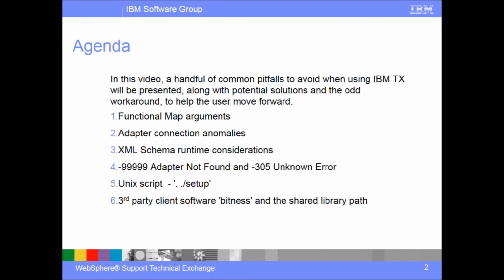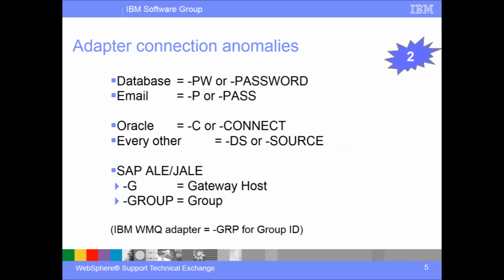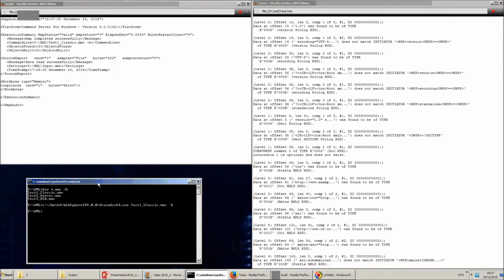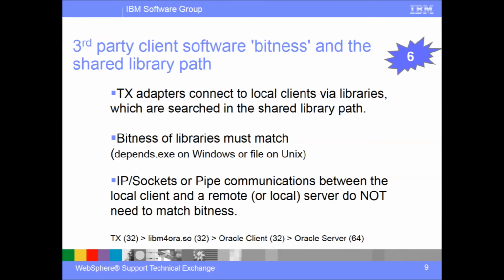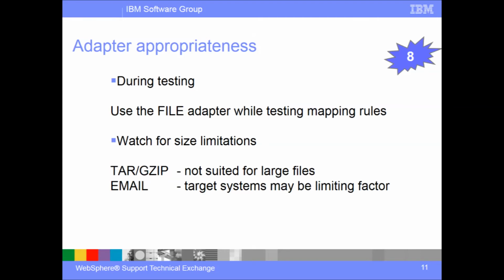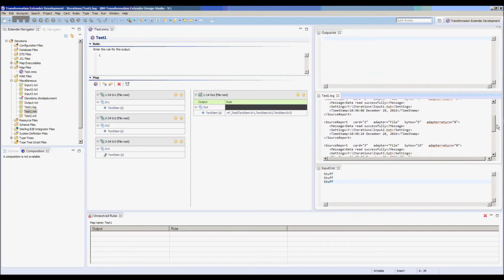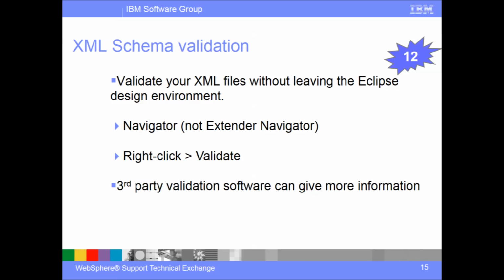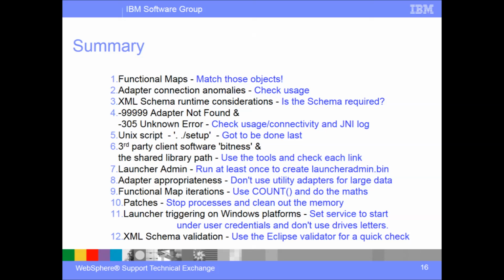12 common pitfalls using Transformation Extender (and how to avoid them)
12 common pitfalls using Transformation Extender (and how to avoid them)